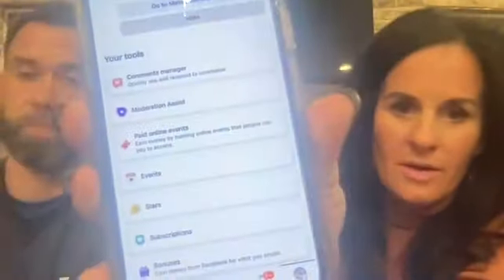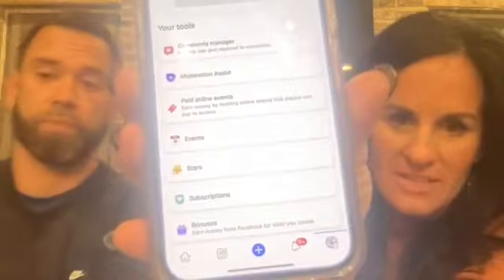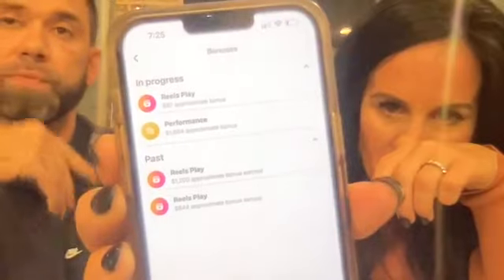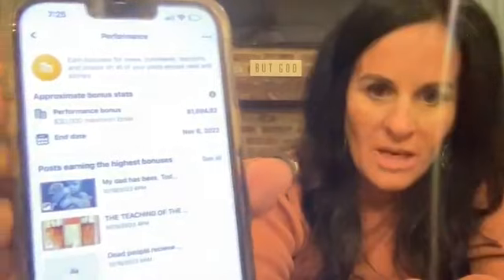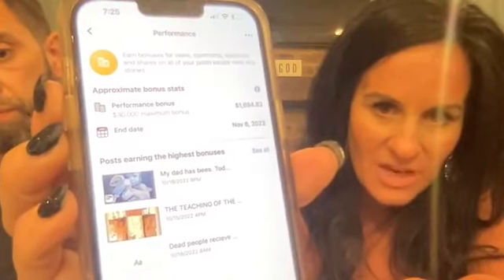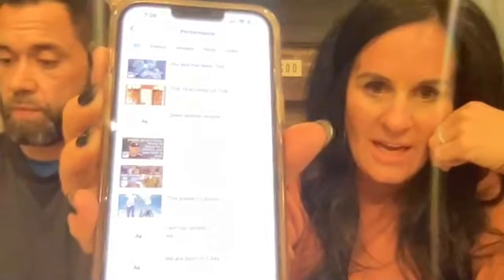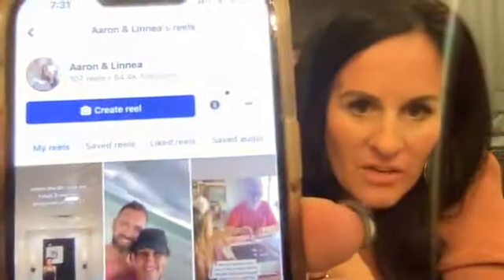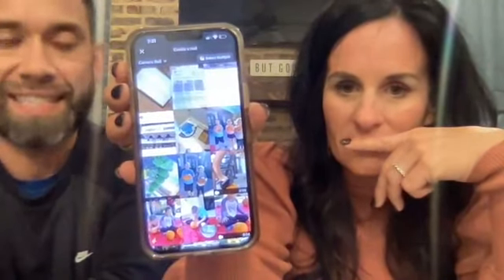How we are getting paid by using Facebook™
In this video we breakdown how to monetize your personal and business Facebook™ pages.

Comment bellow your biggest take away.